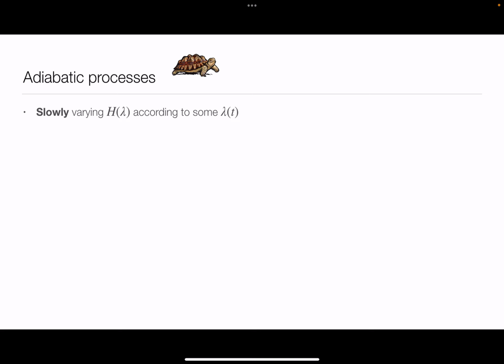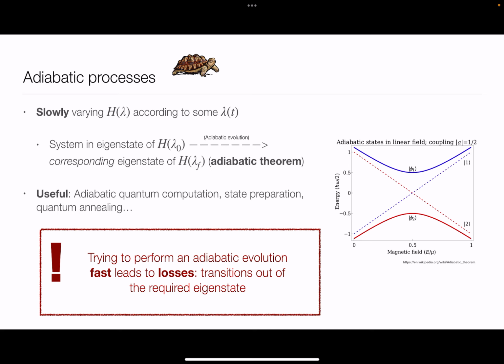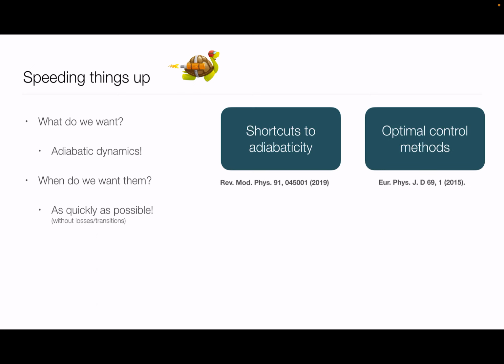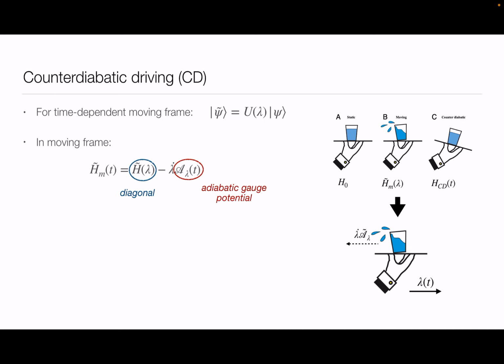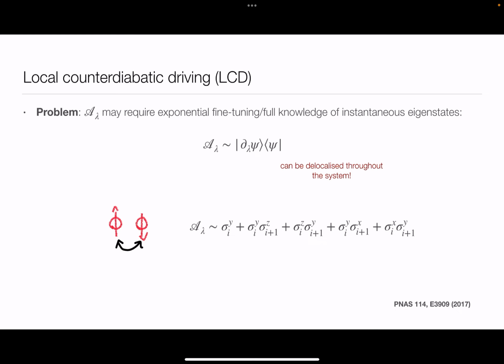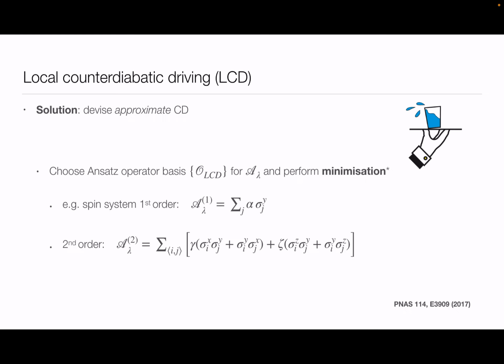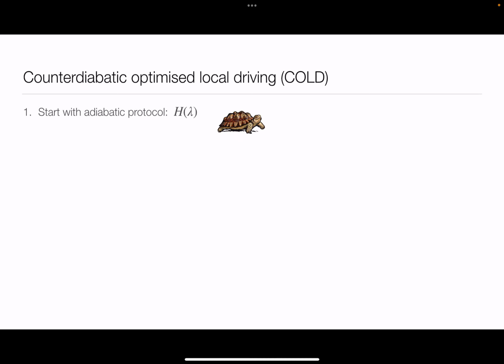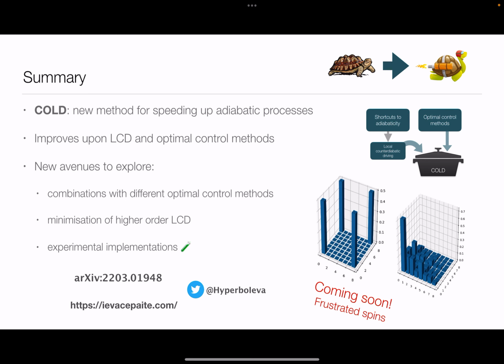DAMOP 2022: Counterdiabatic Optimised Local Driving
Pre-recorded talk by Ieva Čepaitė for the 2022 DAMOP conference in Orlando. Pre-print